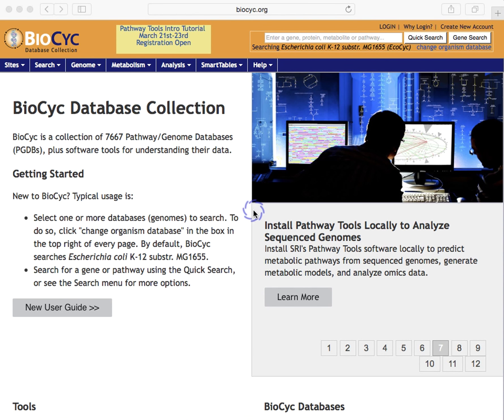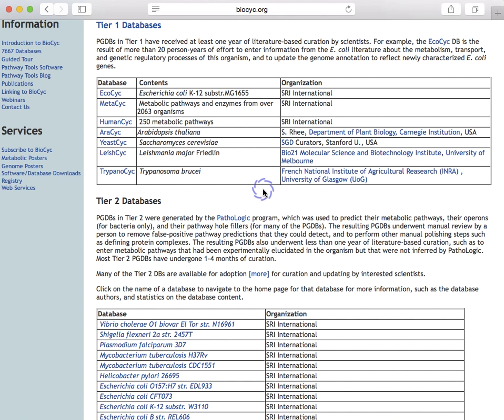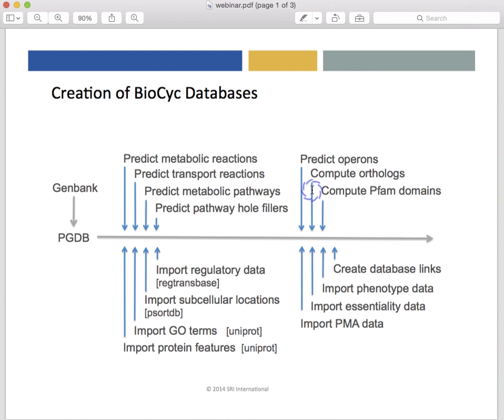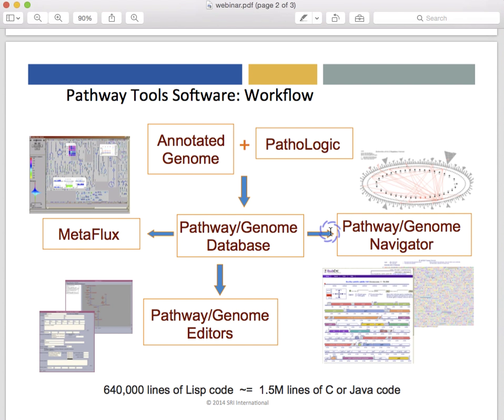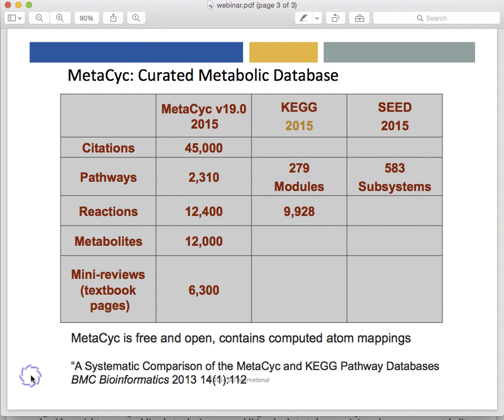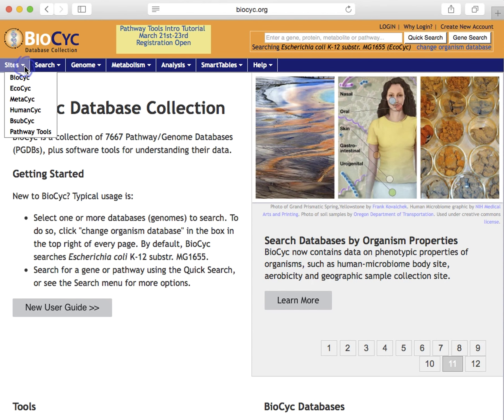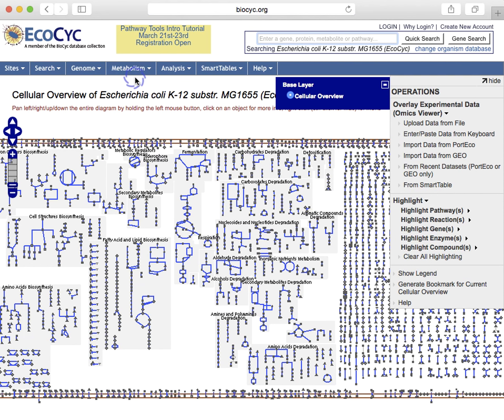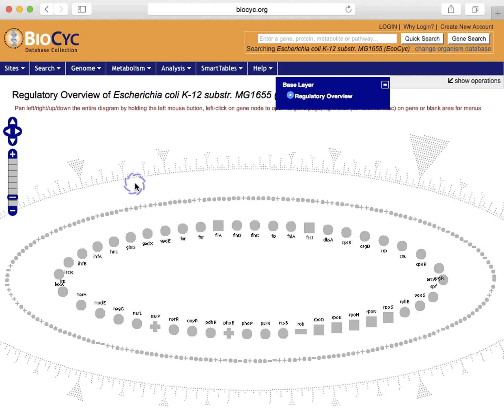Introduction to BioCyc - Part 1 - Overview (2016)